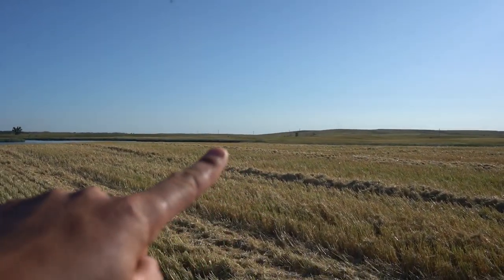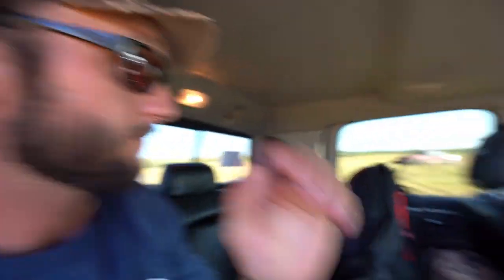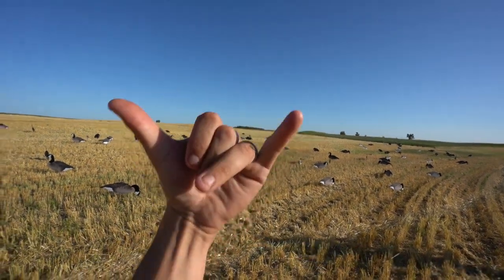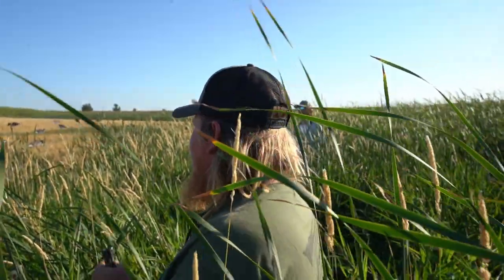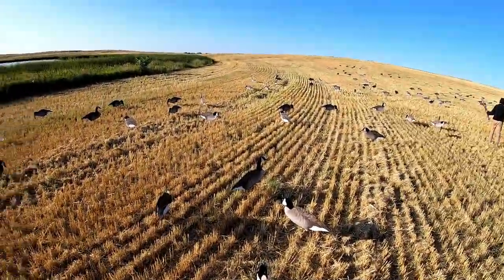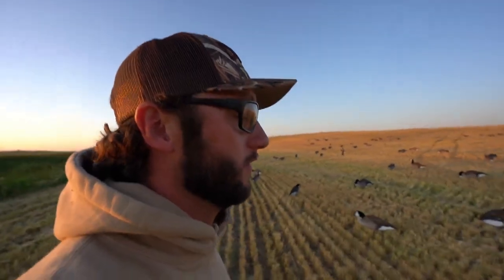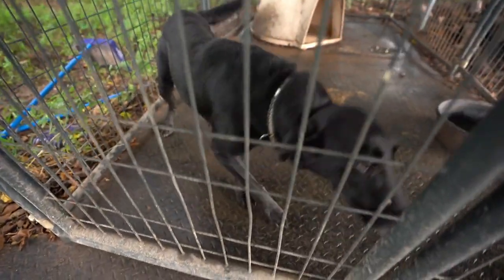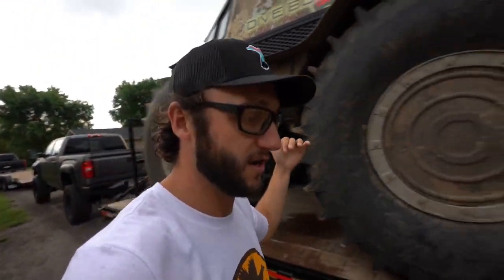Honker Hunt Hiding in the Reeds! The Final Early Season North Dakota Goose Hunt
North Dakota early goose season was a banger! I had quite the time decoying these early season giants! I really hope you all enjoyed the ND trip because I had an absolute blast!

MINE- bobguy888